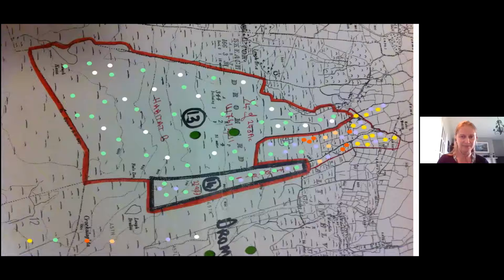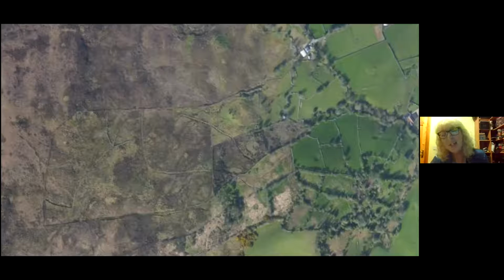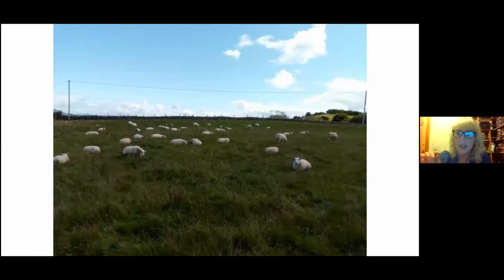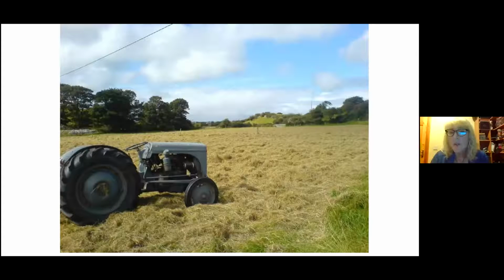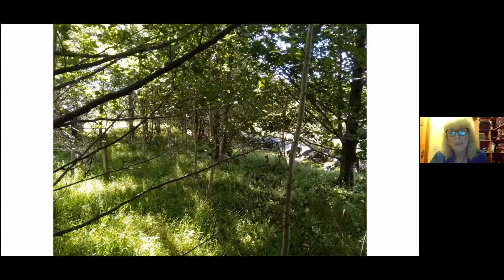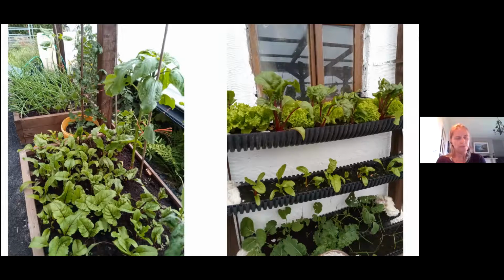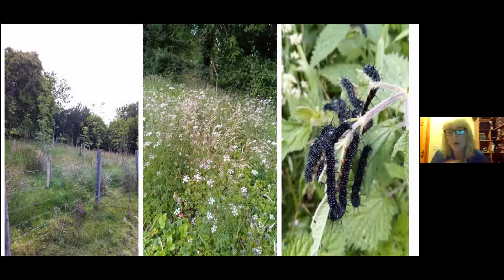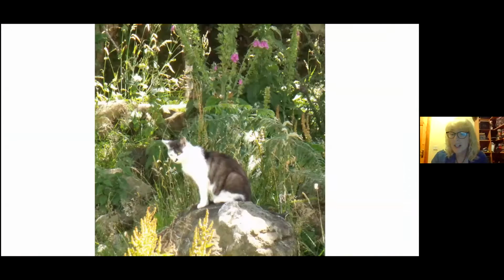Ask the Farmer Session 5 with Bridget Murphy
This Ask the Farmer session includes an interview with Sligo farmer, Bridget Murphy and then an open Q&A session where the audience was allowed to about farming for nature on her farm, with a focus on practical management advice. Bridget has been living on and farming mountain land on her own for nearly 20 years. She would be the 8th generation she knows farming the land. She prefers to practice agroecology over agriculture or agribusiness and uses her farm as a case study on issues ranging from governance of the commons, to using native ponies and bees to diversify grazing / forage regimes on the hills. She keeps a flock of Cheviot sheep, four hill ponies and an apiary of native black bees, plants in copses of native woodlands and maintains watercourses and streams. She builds dry stone walls and keeps a few acres under traditional hay meadow. Her land has a healthy wildlife population that includes pine marten, badgers, foxes and lots of hares.  The birdlife is prolific and there are small trout in the streams. Heath and blanket bog characterise the higher land parcels, and for the last decade she has been working on rewetting sections of the land; she sees the value in the allowing the natural habitat to return and recognises the need to keep the carbon stores locked in the ground.  She is a long time land rights activist from her early days fighting the Apartheid system in South Africa and claiming land back for rural black communities, she is also a long time ecofeminist. Bridget is to be Farming For Nature’s Ambassador for July 2020.

Aired and recorded on the 3rd August 2020.  Interviewed by Brigid Barry, Project Manager, Farming For Nature  and Dr Brendan Dunford of The Burren Programme, co-founder and volunteer with Farming For Nature.